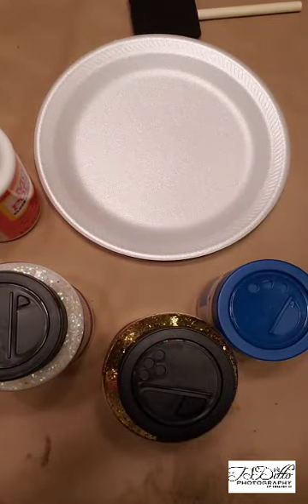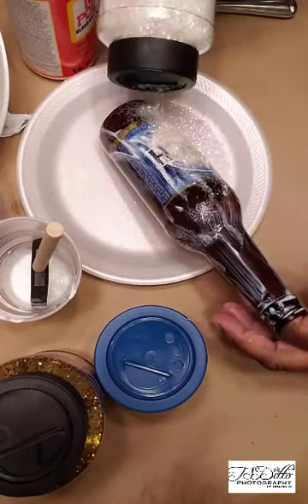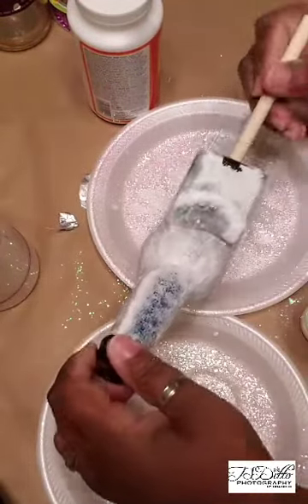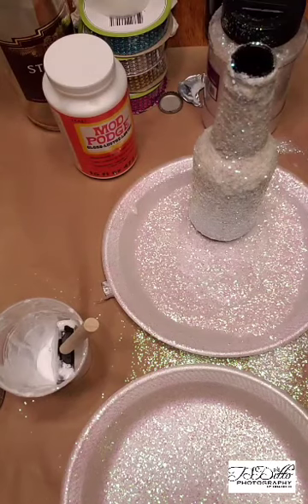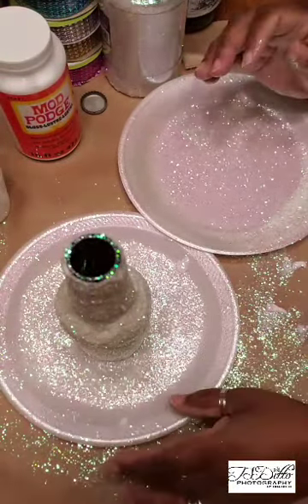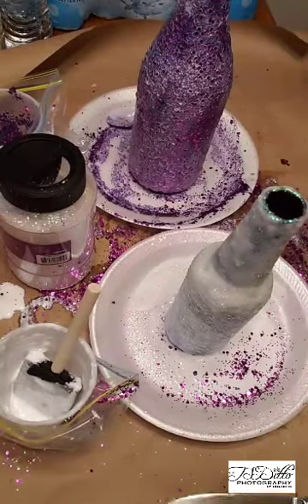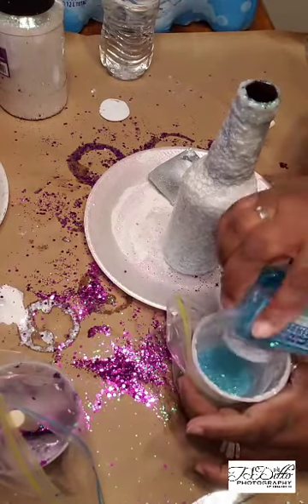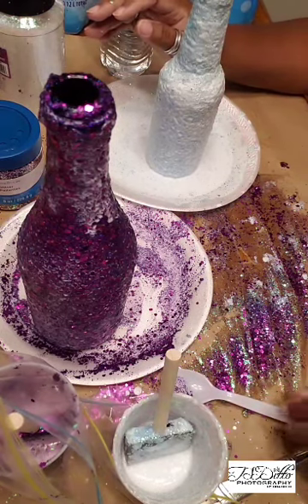Blinged out bottles DIY tutorial.